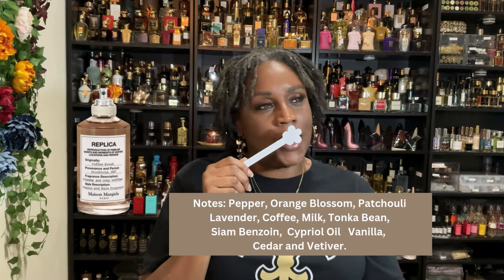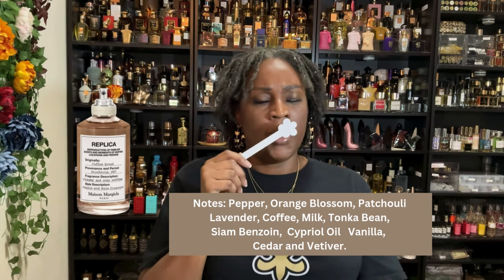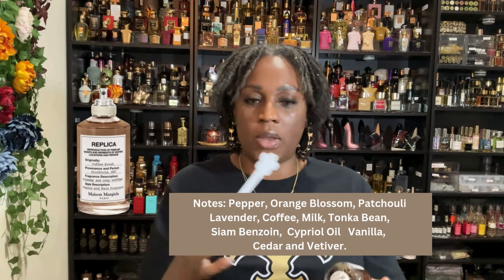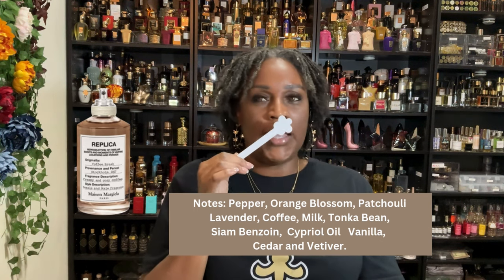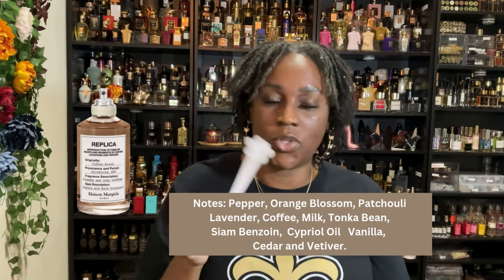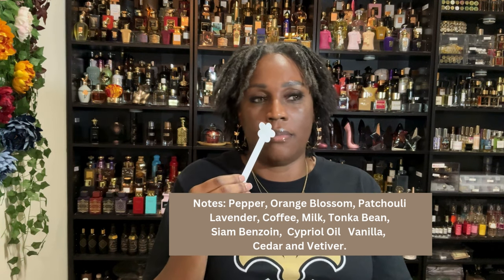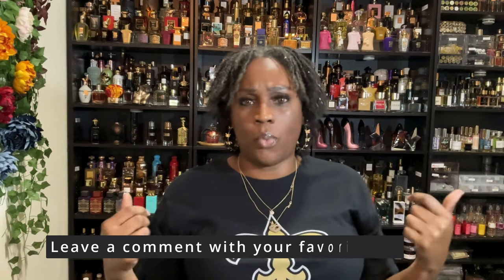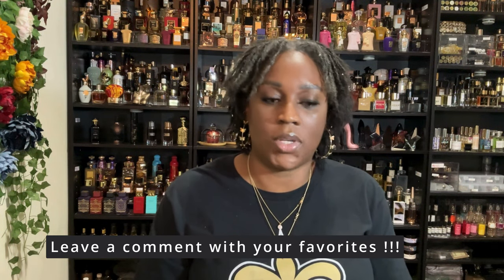Maison Martin Margiela Scents - The Best For Building Your First Collection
Hello , my Butyterflies

The PERFECT Fragrance To Start Your Journey  wear a fragrance where you can
Escape into sunny nostalgia, captures seaside longing in sunny coconut musk and driftwood grace. and have an intimate indulgence with Rich tobacco and dark coffee swaddle you in smoky comfort, the perfect first step into atmospheric worlds.

Fragrance Mentioned:

Jazz Club
Lazy Sunday Morning
Under the lemon tree
Coffee Break

Others
Bubble Bath
By the Fireplace
Whisper in the Library
Flower Market
Amber Vibe
Sailing Day

?sub_confirmation=1

Social media Video.mp4

💥 💥 Discount Website 💥💥

🟡 Alexandria Fragrances Inspirations
Code: Claudia10